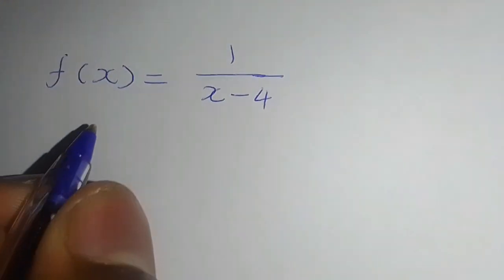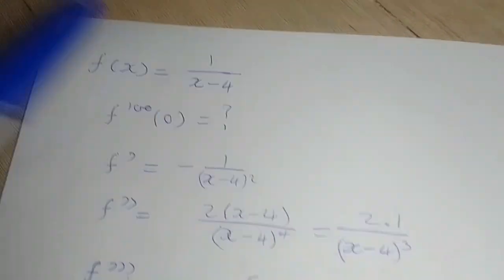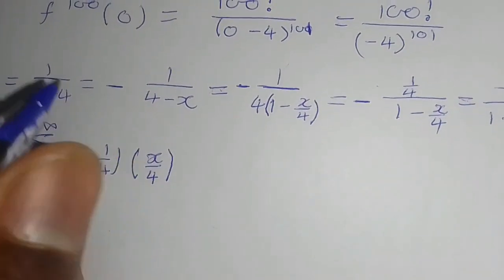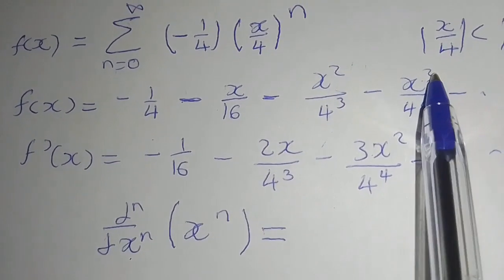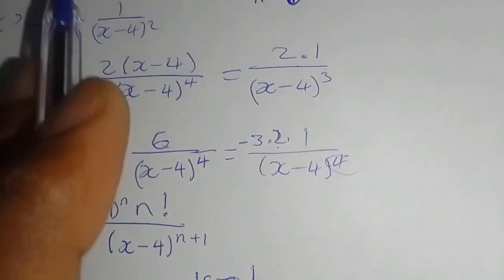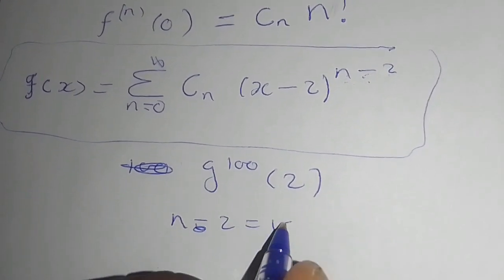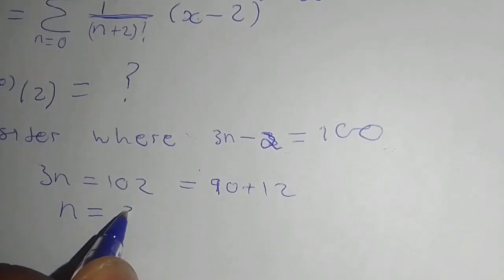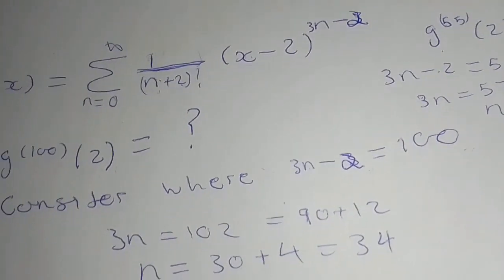nth derivatives of functions Expressed as power series